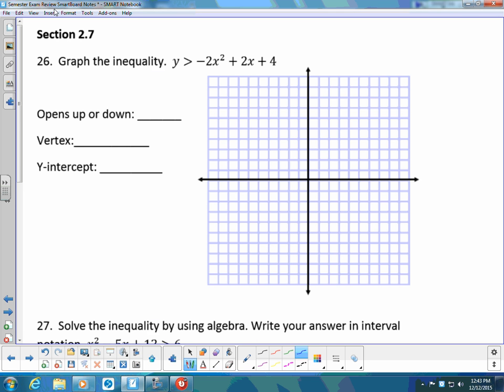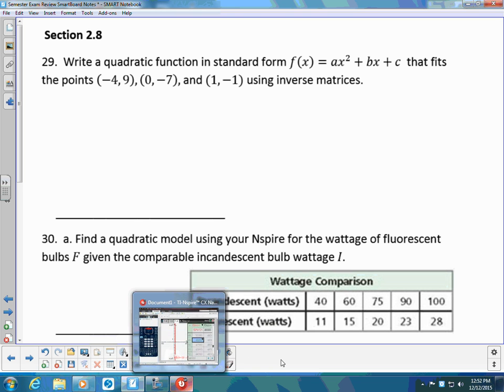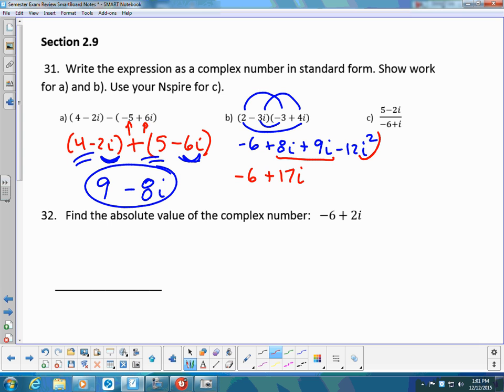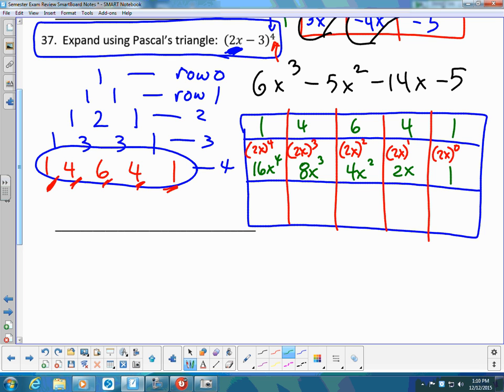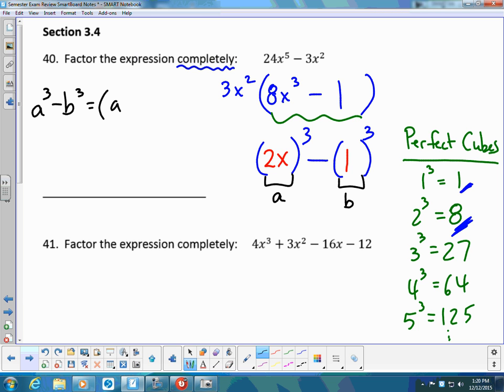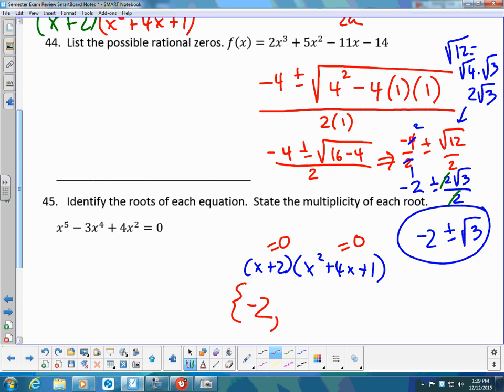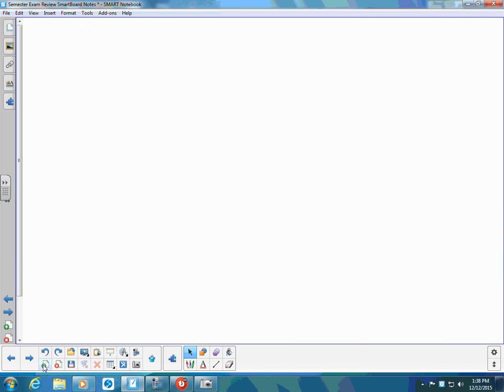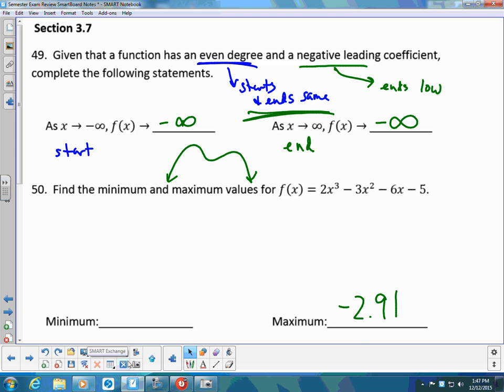Semester Exam Review #26 50